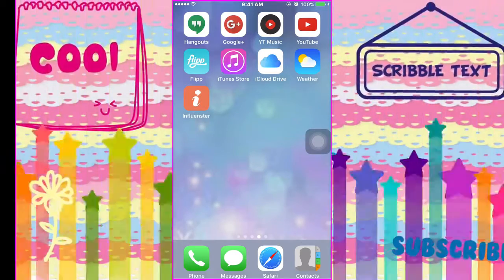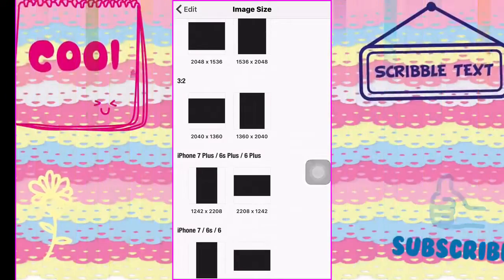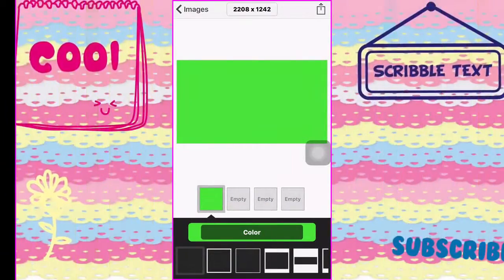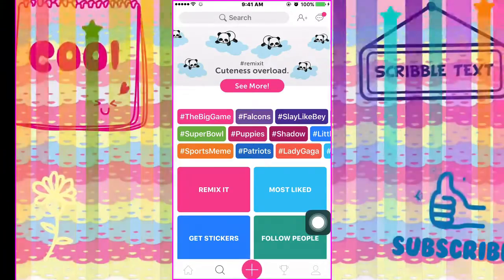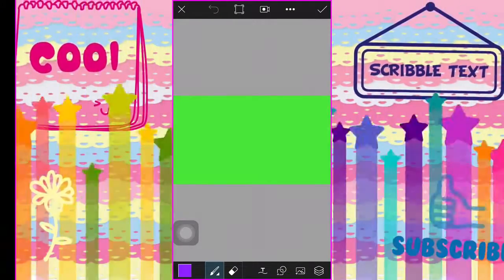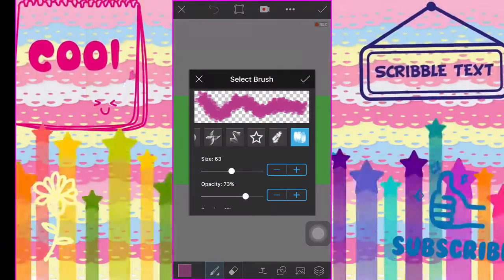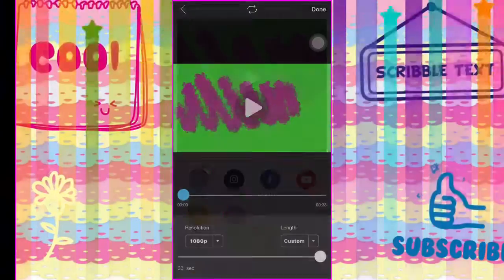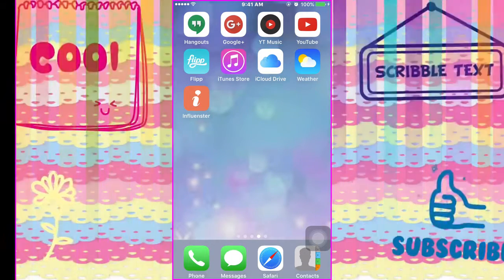EASY!! HOW TO MAKE SCRIBBLE/ PAINT GREEN SCREEN IPHONE📱/IPAD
♥ OPEN CAUSE YOU'RE AWESOME!♥

In today's video ill show you how you can make your own scribble/paint and doodle green screen. its easy and free ❤👍

 Apps:  ARE FREE PHONTO and PICSART